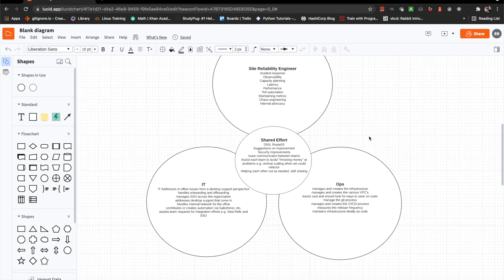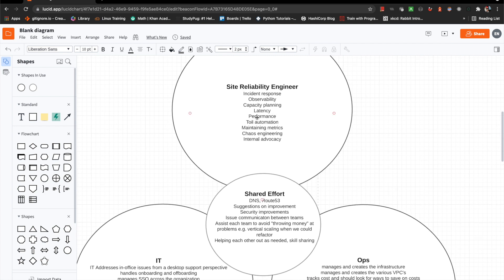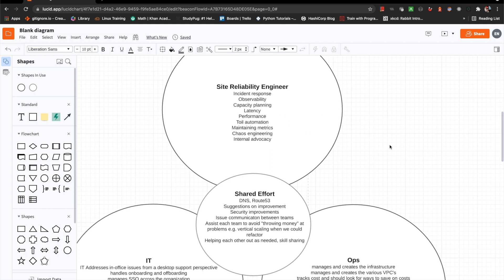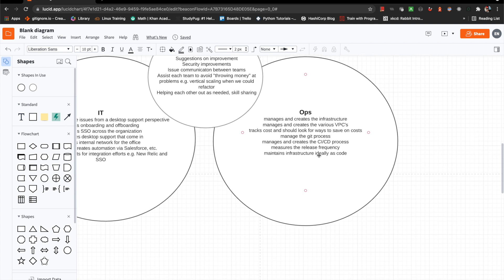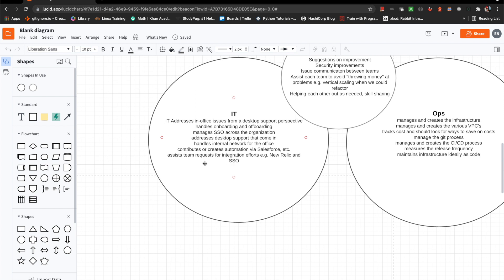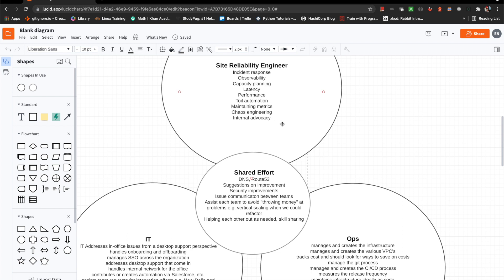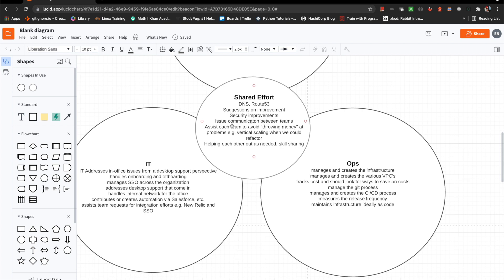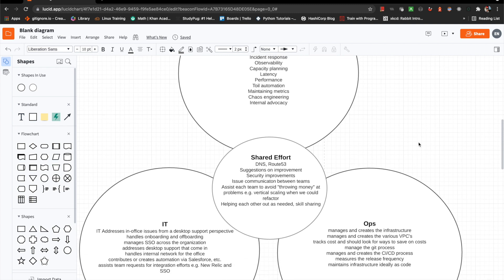The differences between Site Reliability Engineering, DevOps, and IT (DevOps Versus SRE 🙃 )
Titles can be confusing. I went ahead and created this video because I saw conversations around "SRE versus DevOps" etc. Some of these names were never intended to be titles, albeit recruiter-driven, and others were adopted by the proven out appeal from larger organizations.

This is how I defined the roles at a growing organization.